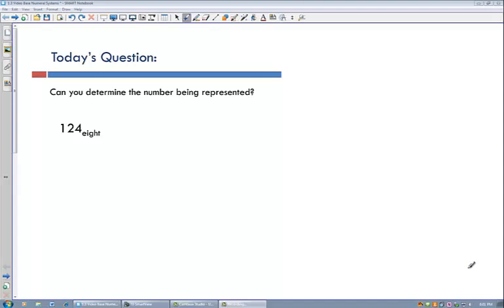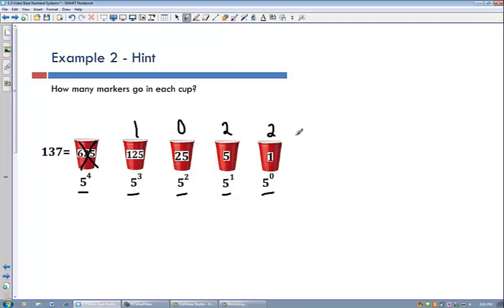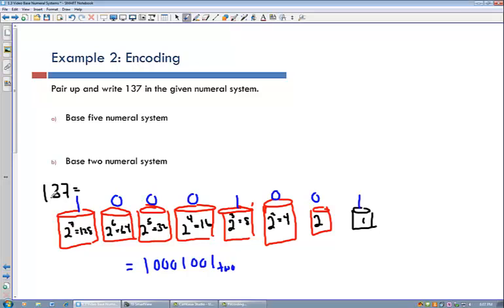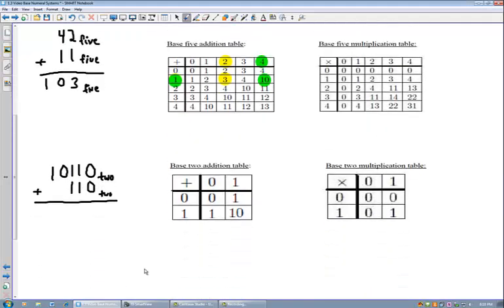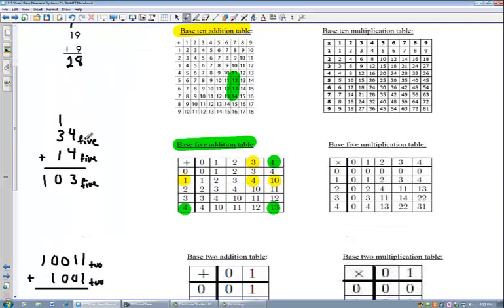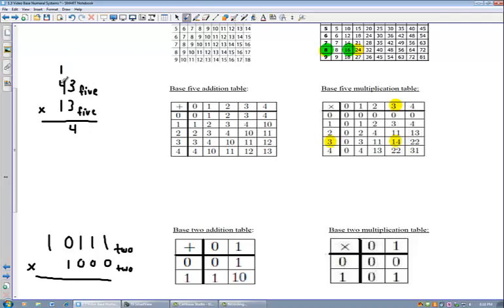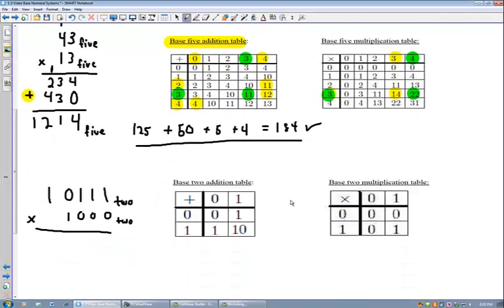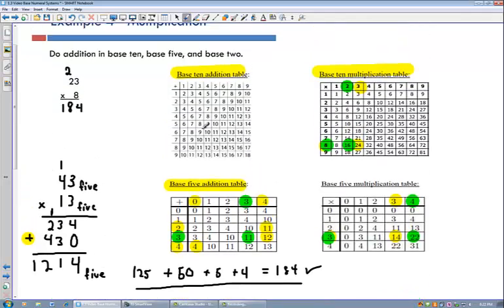1 3 Base b Numeral Systems